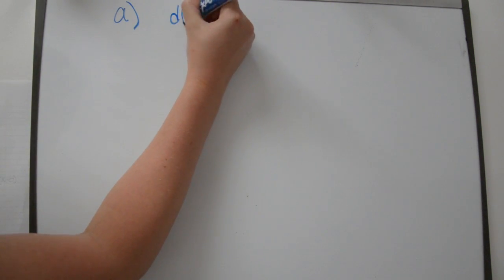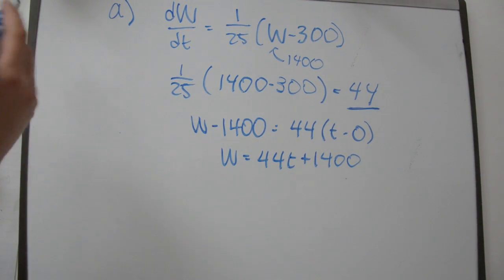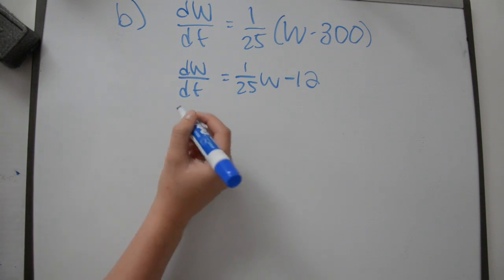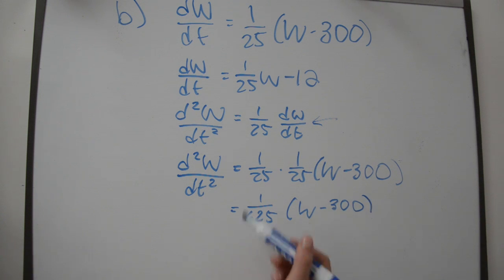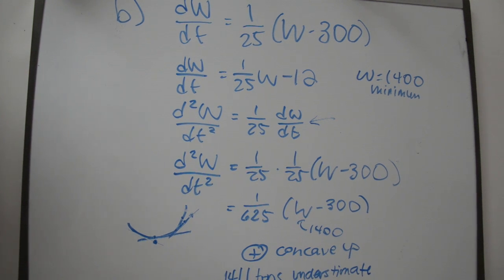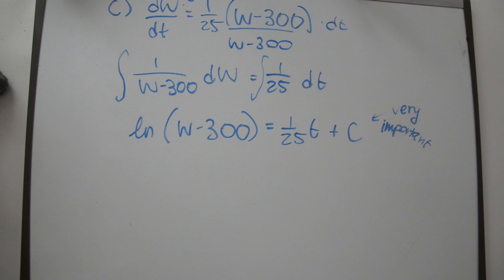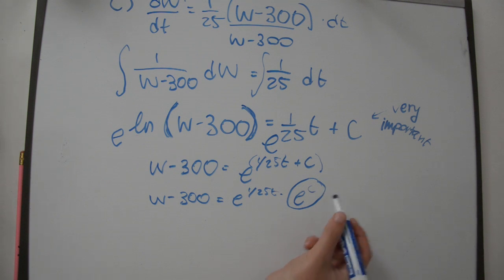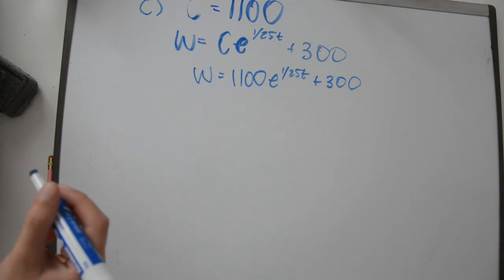AP Calc AB FRQ 2011 no 5